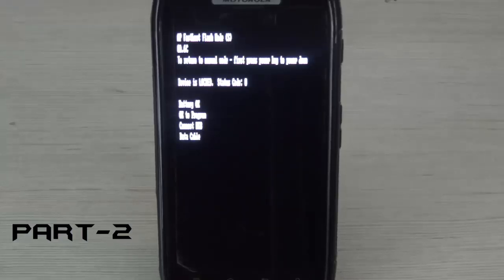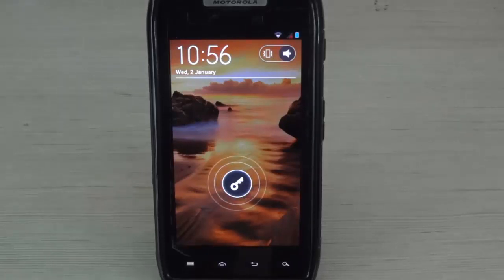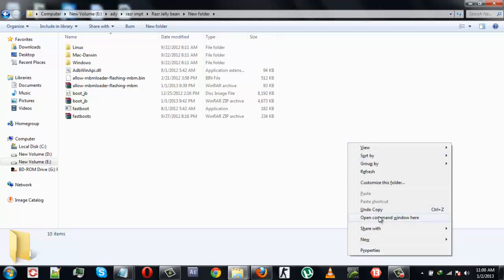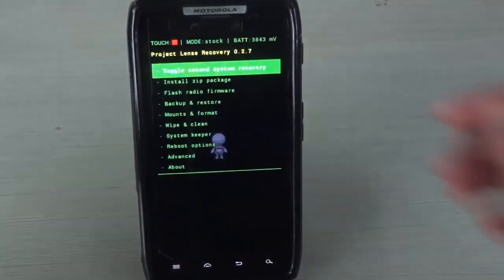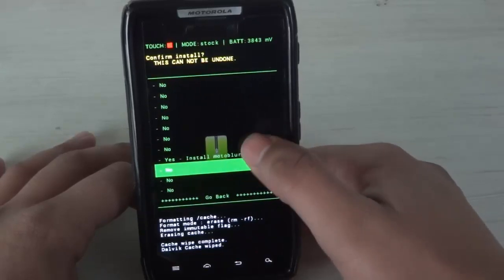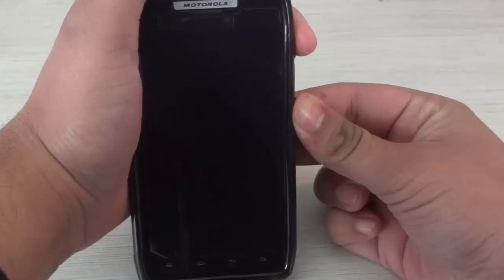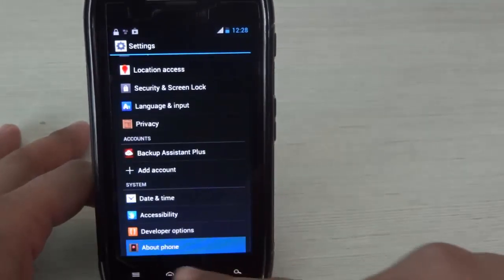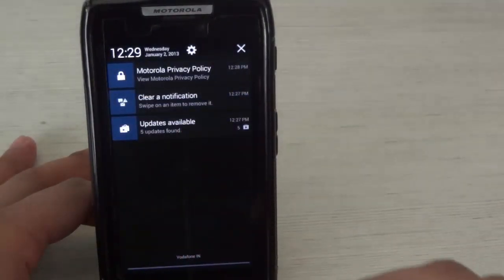How To Install Official JellyBean (Android 4.1.2) On The Motorola Razr/Droid Razr (Part 2)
Warning: I am not responsible If anything happens to your phone.

Cdma Razr Users/Xt912 Users Visit this thread for intsalltion of 4.1.2 on your Droid Razr

GSM Users Visit this thread for download links and step by step written instructions